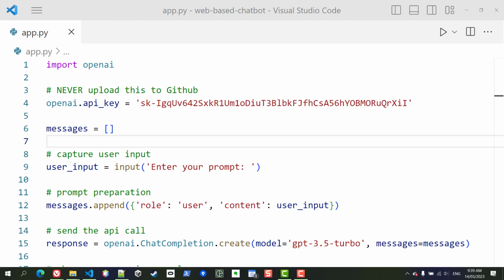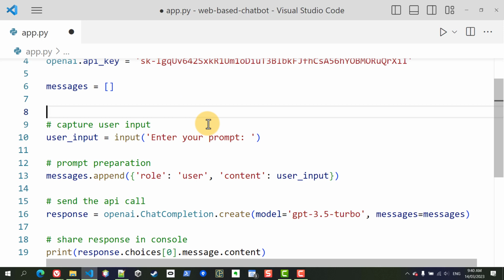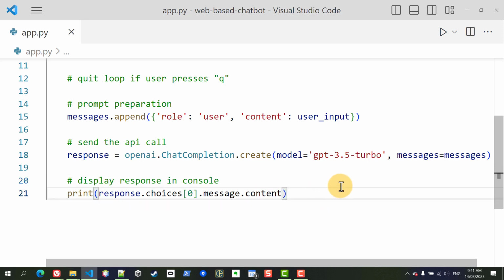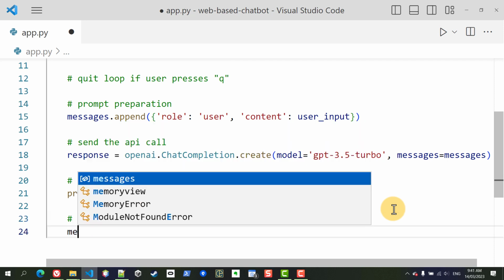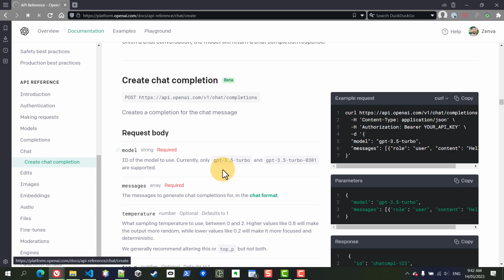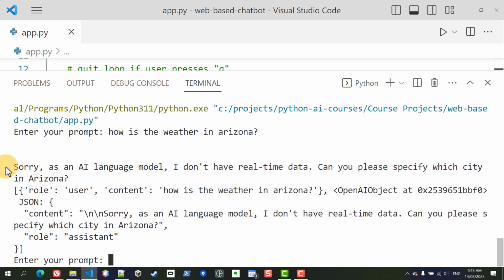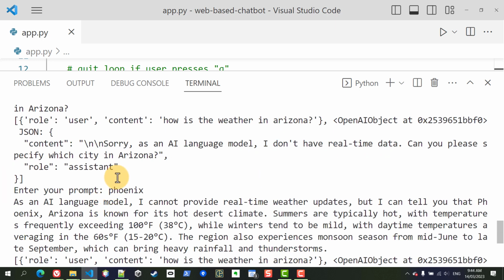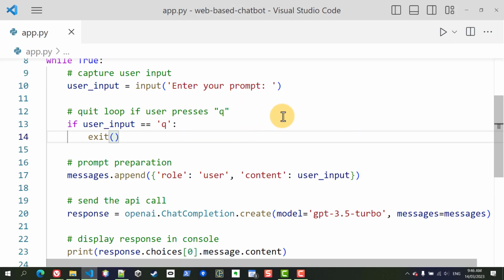Having Interactive Conversations with a ChatBot in Python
Make AI chatbots for the web!

Web-based chatbots are powerful, simple to create, and provide easy access to users around the world. You’ll use Python and ChatGPT to build a quiz bot – and then learn how to use the Gradio library to make it web-ready. These AI techniques will help speed up your productivity and put your creations into the world.

Basic skills in Python and working with the ChatGPT API are needed to take this course.

You will learn how to:

- Set up ChatGPT projects
- Handle user input
- Allow chatbot “conversations”
- Use prompts to render quizzes
- Work with Gradio
- Convert projects for the web

… and more!